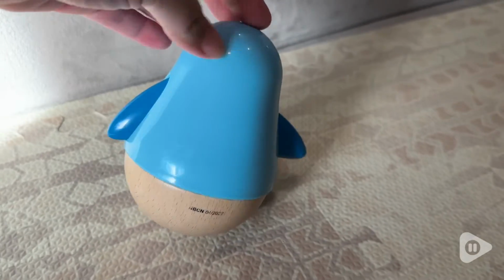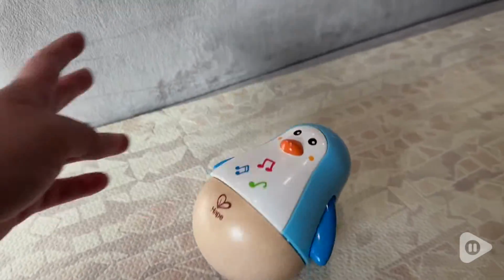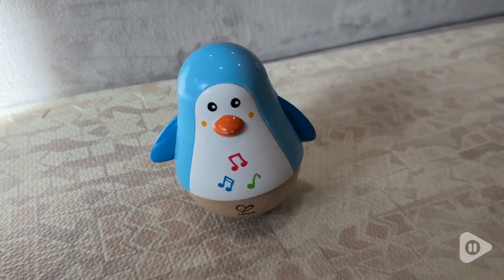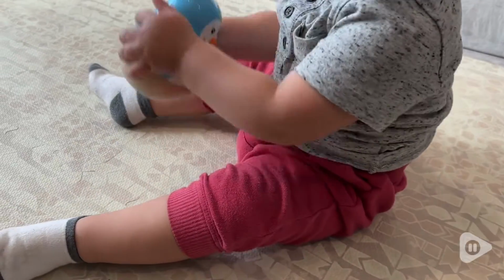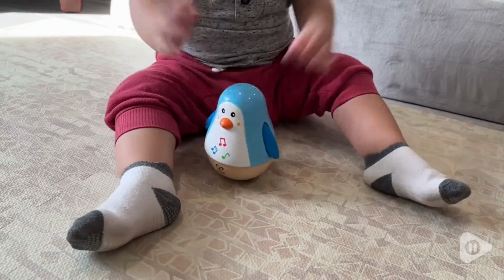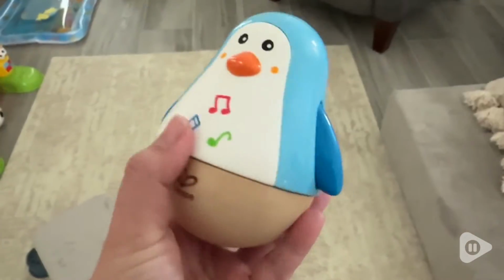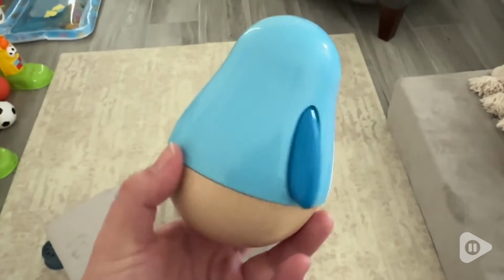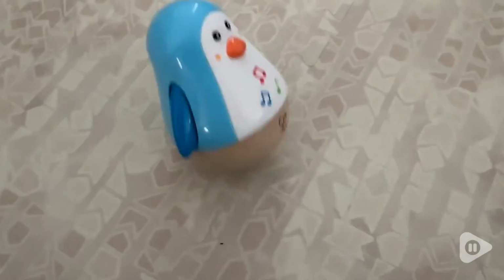Hape Penguin Musical Wobbler Toys | Our Point Of View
Hape Penguin Musical Wobbler Toys

(Commissionable Links)

ROLY-POLY TOY: A perfect addition to play time! This funny penguin is also a roly-poly toy that a child can bat at without it rolling away
FUNNY WADDLE: The Penguin’s arms shake amusingly when waddling. This inspires hours of fun when your little one plays with this unique wooden toy
SOOTHING TINKLING SOUNDS: The musical toy with a built-in bell makes a soothing tinkling sound as it waddles along cutely, which helps to pacify the baby. The moderate volume is designed to protect sensitive young ears
CHILD SAFE: This toy is completely safe for children to play with. Child-safe paint finish and sturdy wood construction make this a long-lasting toy your child will love for years to come. Perfect for kids 6 months and up